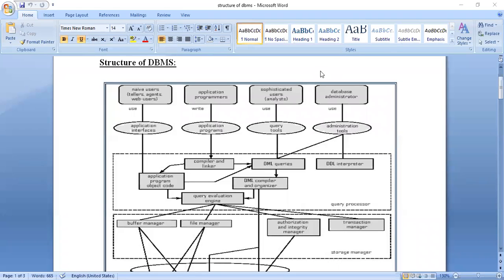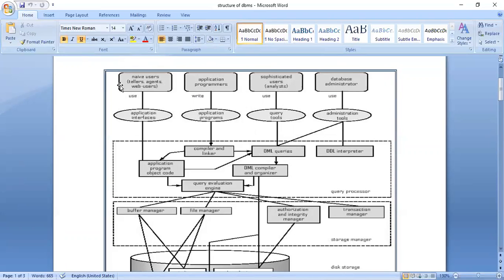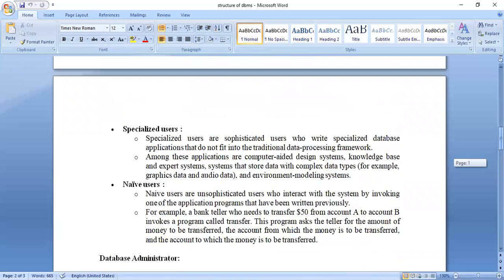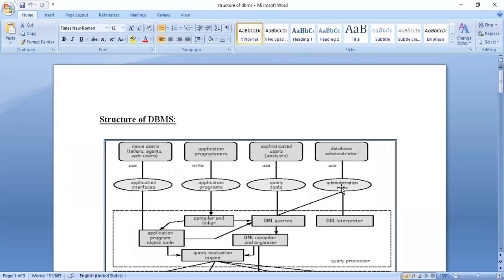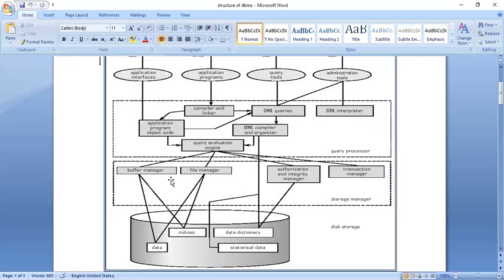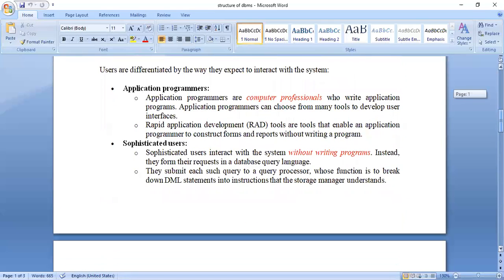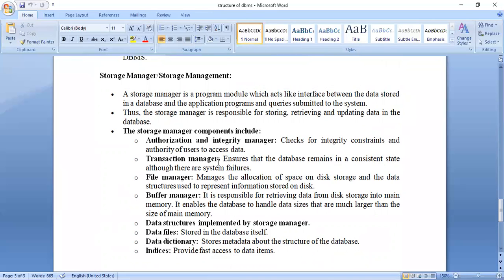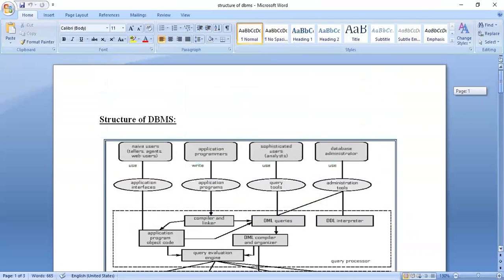STRUCTURE OF A DBMS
Nethrari-DBMS